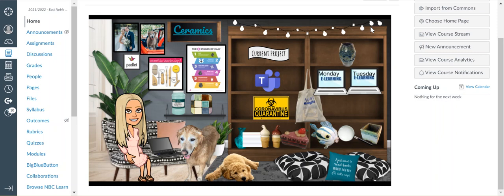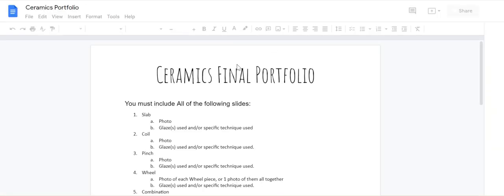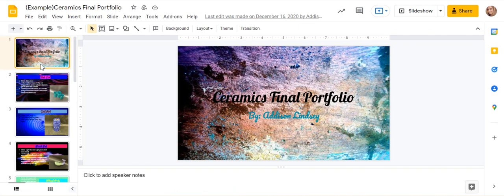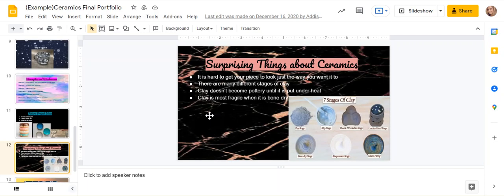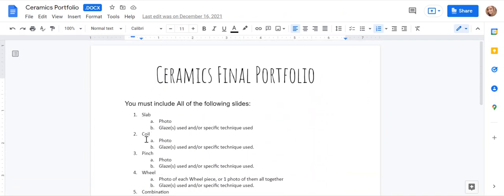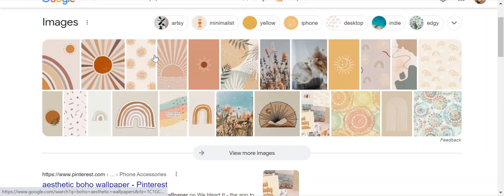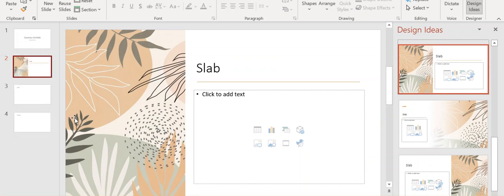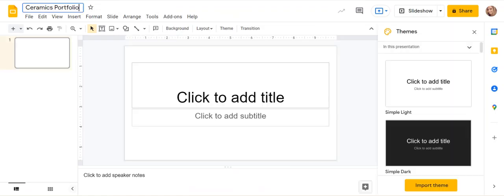Ceramics Portfolio Intro